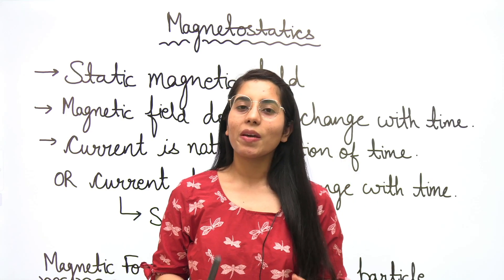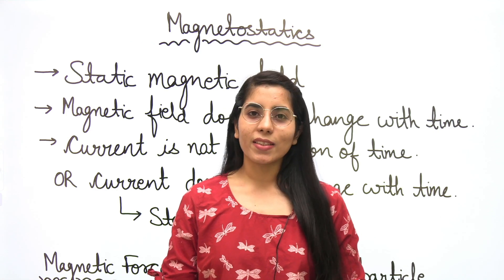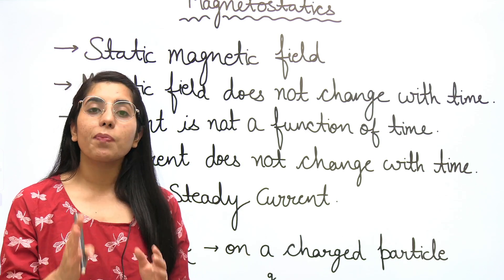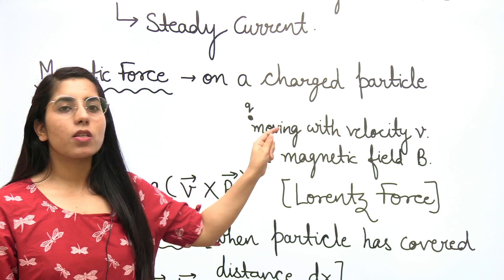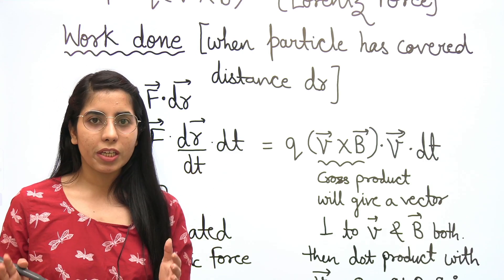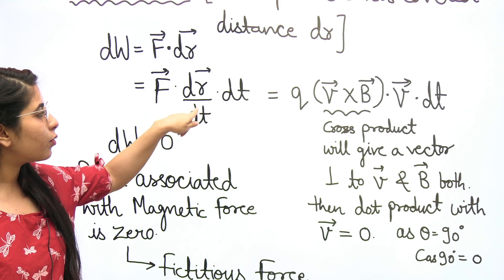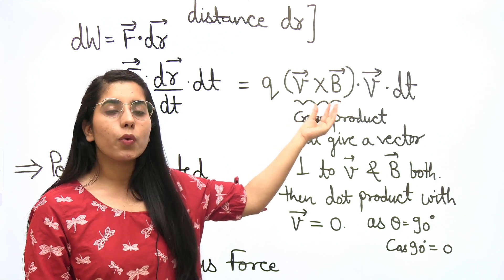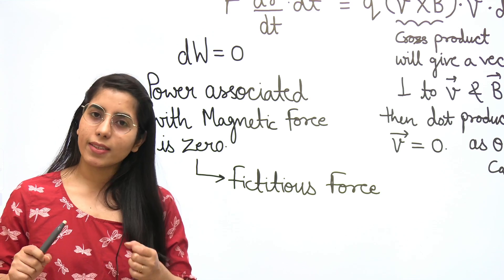Magnetostatics | Magnetic Field | Most Important Points| CSIR NET | JEST | TIFR | IIT JAM | NEET